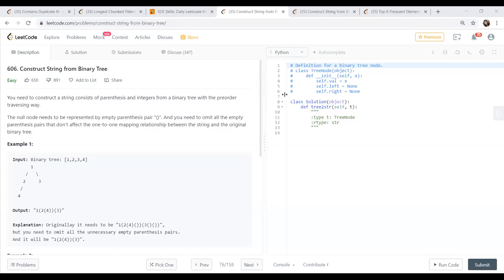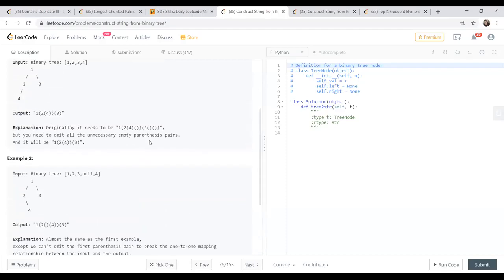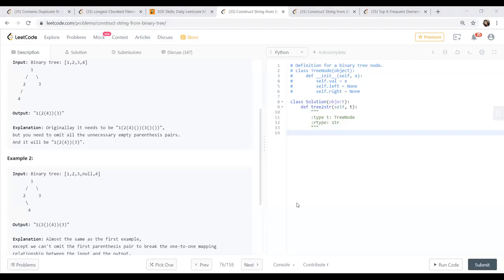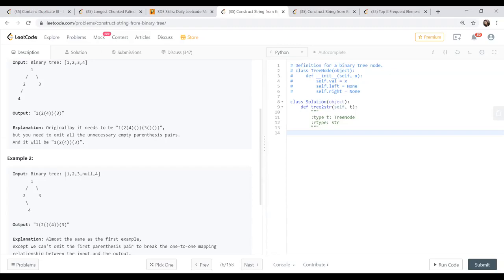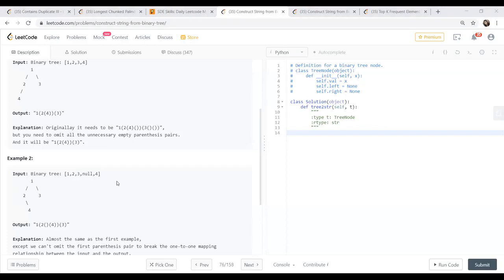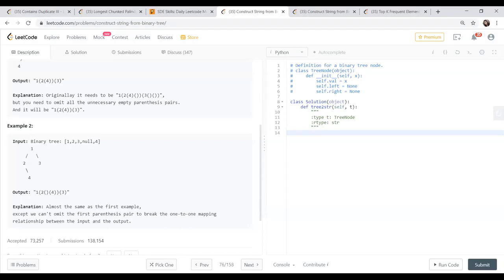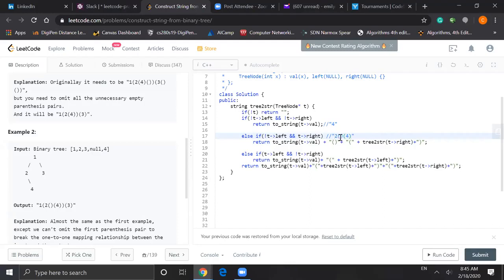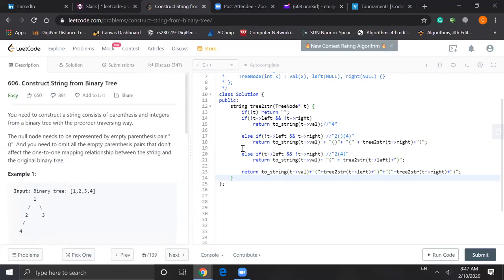Leetcode [606] Construct String from Binary Tree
Topics: String, Tree

You need to construct a string consists of parenthesis and integers from a binary tree with the preorder traversing way.

The null node needs to be represented by an empty parenthesis pair "()". And you need to omit all the empty parenthesis pairs that don't affect the one-to-one mapping relationship between the string and the original binary tree.